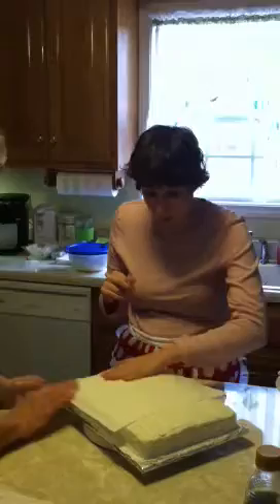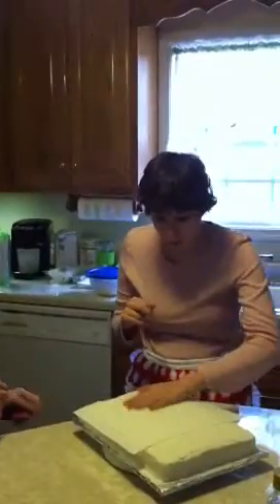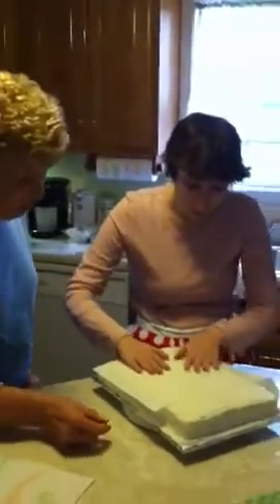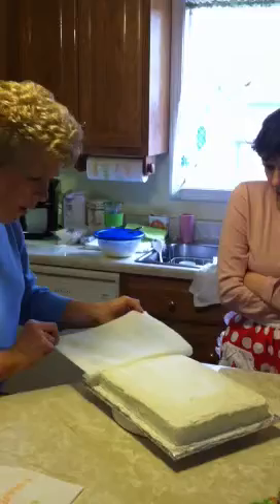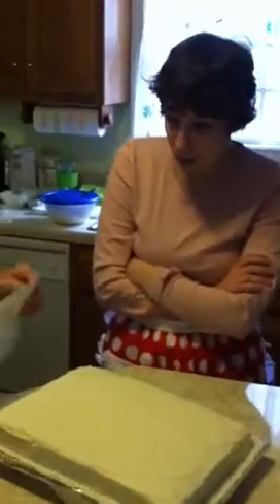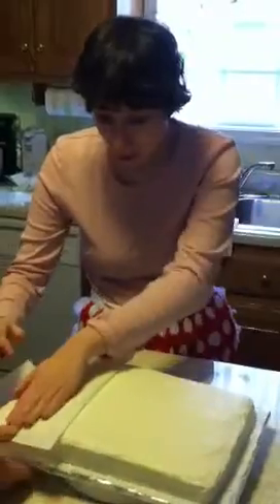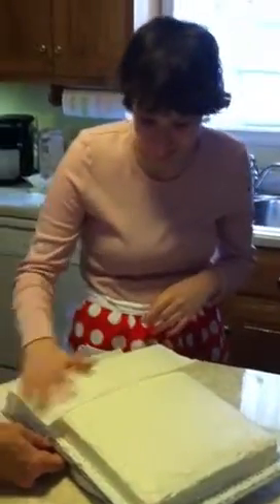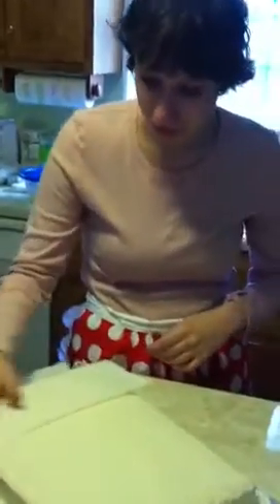Making Mamaw's Birthday Cake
Morgan is using a paper towel to make a pattern on the cake.